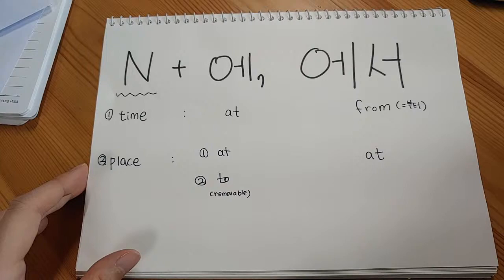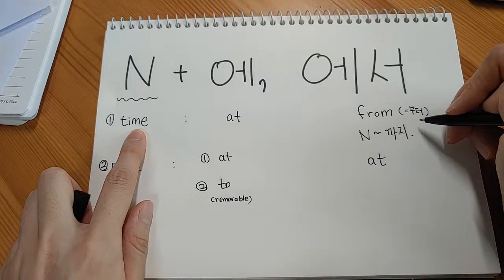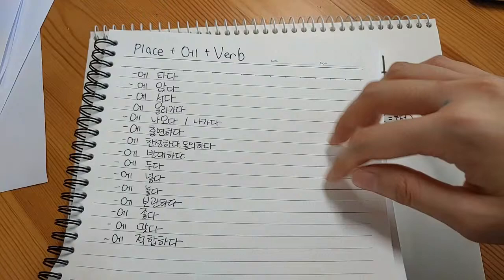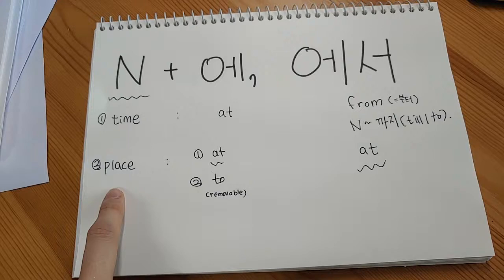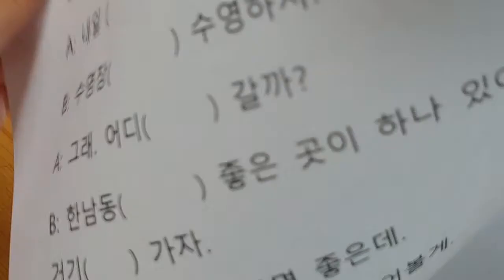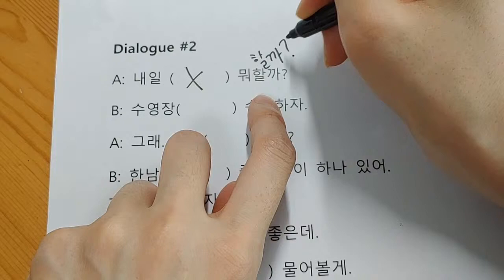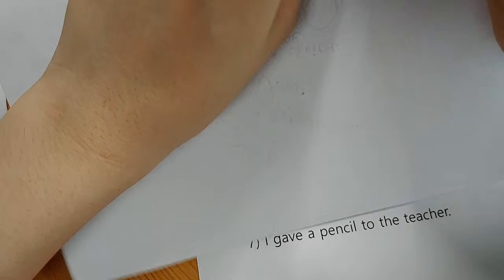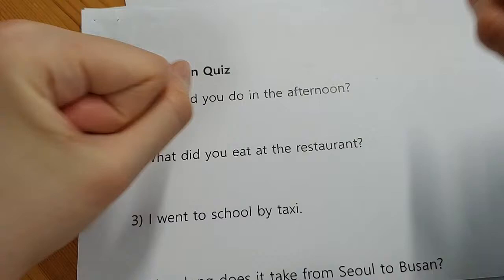Particles Quiz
01:43 Brief Review (에, 에서, -(으)로, 에게, 한테, 께, 께서)
10:36 Quiz #1 - Dialogue#1
20:33 Quiz #1 - Dialogue #2
39:20 Quiz #1 - Translation
1:00:03 Quiz #2

(에, 에서, -(으)로 and 에게)

Please make sure to learn the usage of the particles 에, 에서, -(으)로, 에게, 한테, 께, 께서, and finish the quiz attached above before joining! :)
Other Korean Lessons:

Thanks for learning Korean with me!💗

Love,
Vicky